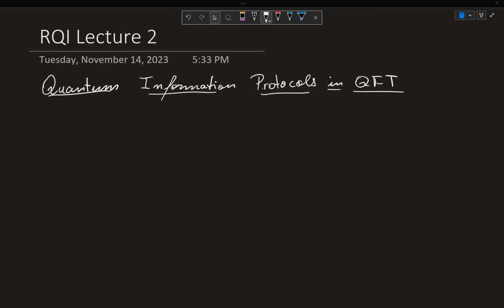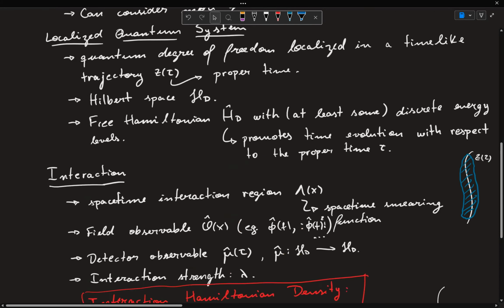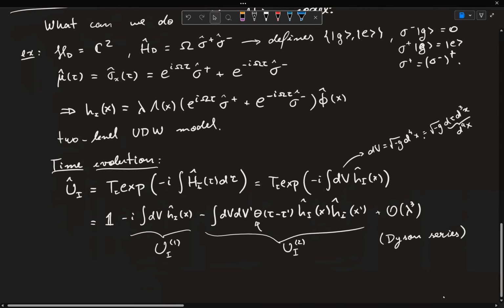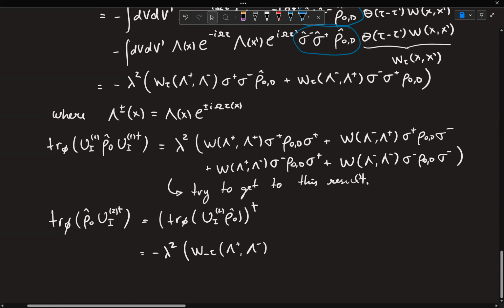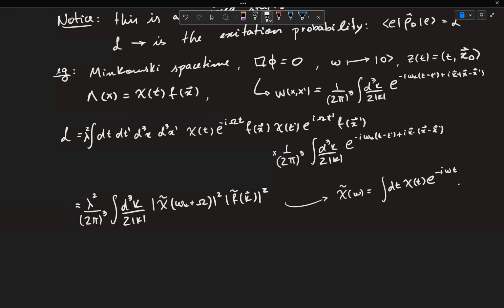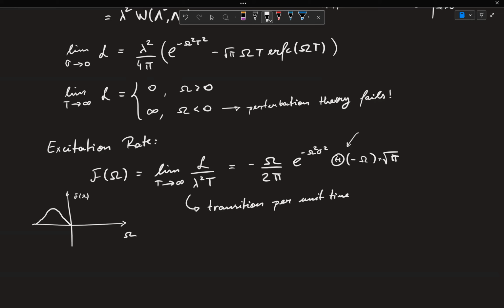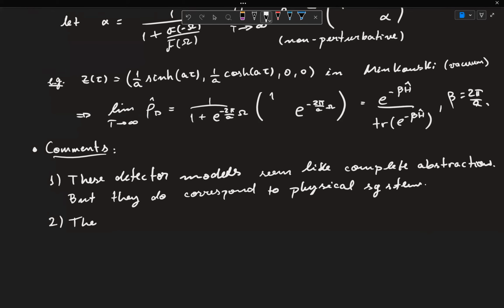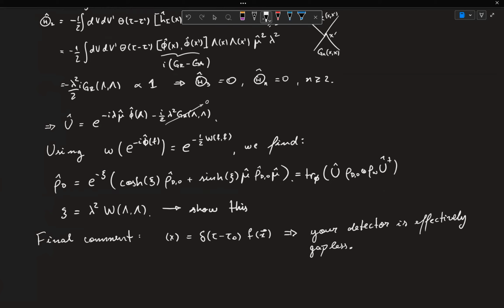BHT50 - Relativistic Quantum Information Protocols in QFT - Tales Rick Perche - Lecture 2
Lecture 2 of the minicourse on Relativistic Quantum Information Protocols in Quantum Field Theory as part of the event "Golden Wedding of Black Holes and Thermodynamics" (2023). The lectures are taught by Tales Rick Perche.

Description: We will study operational aspects of the relationship between quantum field theory and quantum information in curved spacetimes. Our main goals will be to estimate the channel capacity of quantum channels established by quantum fields and to quantify the entanglement of a QFT between different regions of spacetime. The main tools that will aid us on these tasks are particle detector models: physically accessible quantum systems that can be used to obtain local information about quantum fields.

Pre-requisites: Previous knowledge about quantum information is appreciated, but not required. Most of the topics covered in the Quantum Field Theory in Curved Spacetime course will be used in this minicourse, so I will assume familiarity with most of these topics.